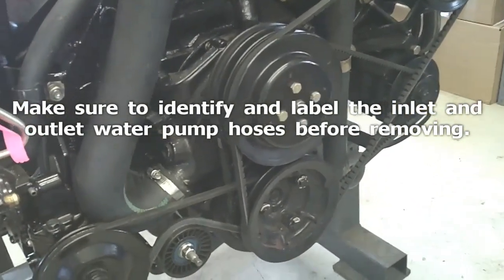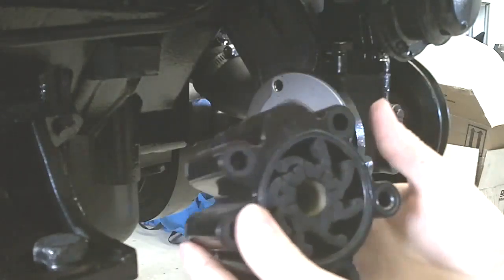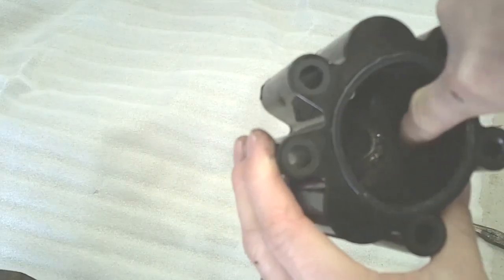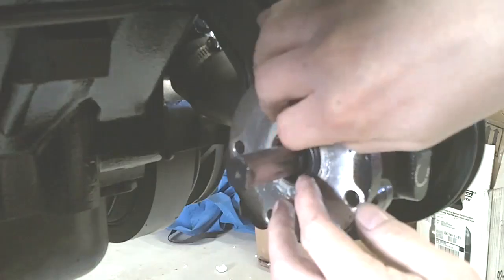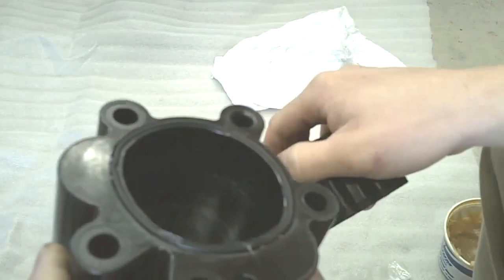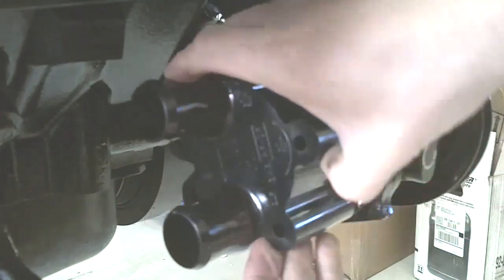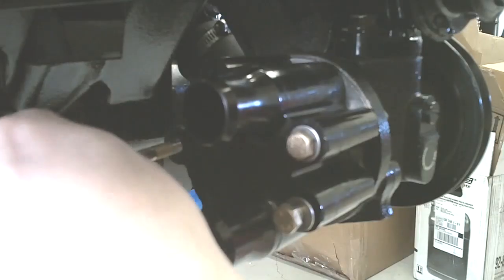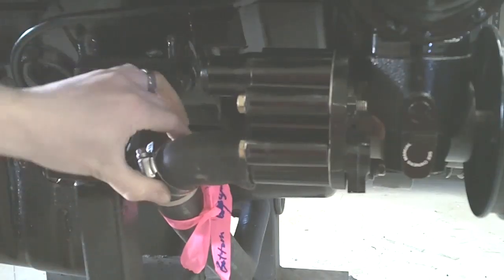Replacing Your Mercruiser Marine Engine Sea Water Pump Impel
is one of the Top Rated online Mercury Mercruiser Parts dealers. PPT handles a variety of Marine Cooling System components including Water Pumps, Impeller Kits, Heat Exchangers, Closed Cooling Kits and Oil Coolers. This particular How-To video illustrates Step by Step instructions to follow when replacing a Mercruiser sea water pump impeller.

Video Timeline
Identify Inlet & Outlet hoses before removing 0:10 - 0:49
Pump Removal & Disassembly 0:50 - 1:28
Remove Impeller 1:29 - 1:49
Evaluate Pump Housing 1:50 - 2:10
Inventory New Parts 2:15 - 2:45
Reassembly 2:50 - 6:20